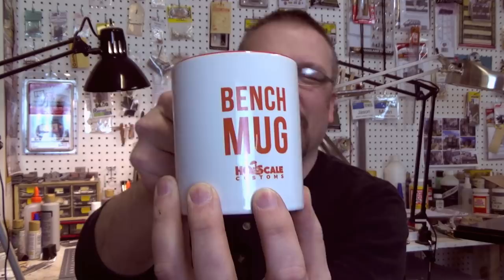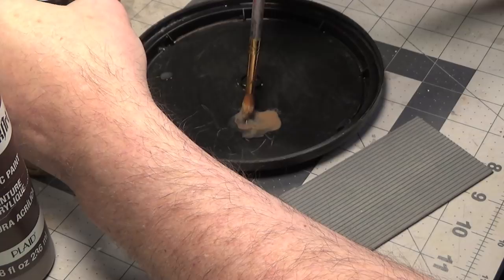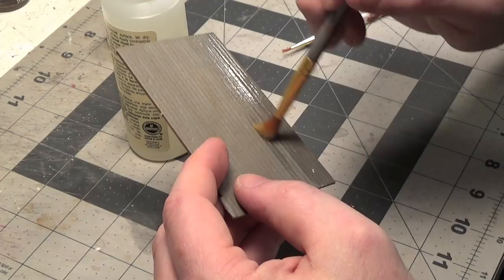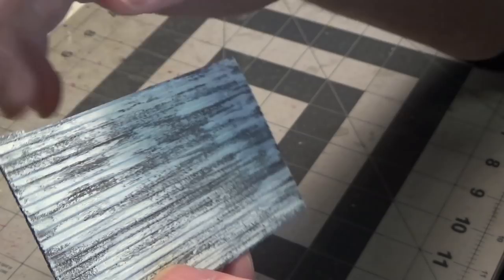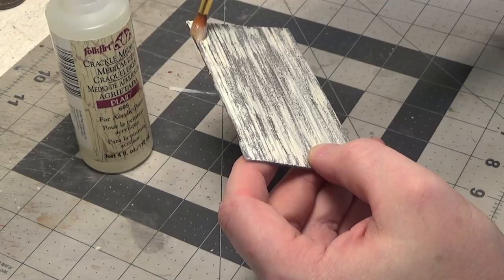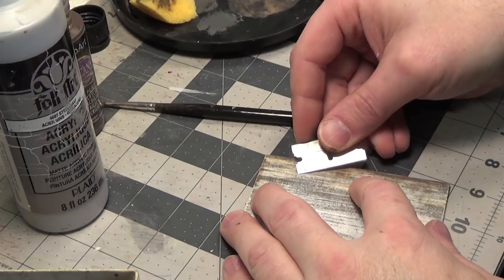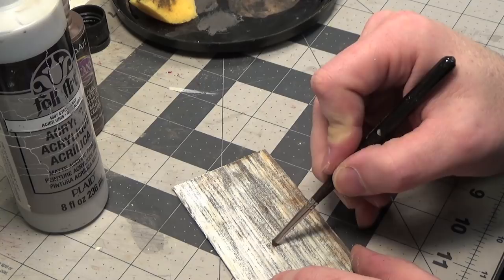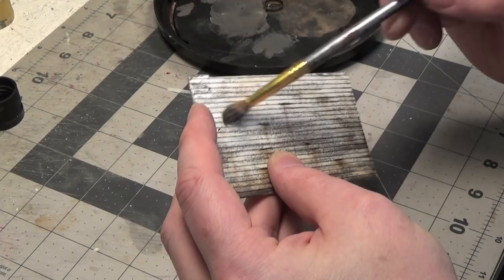Painting and weathering clapboard walls for model railroad structures Episode 008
In this episode I show you how to paint and weather clapboard siding. We test a product from Folk Art called Crackle Medium and we also use some Soft Pastel chalks.